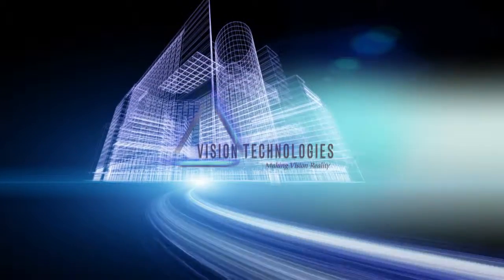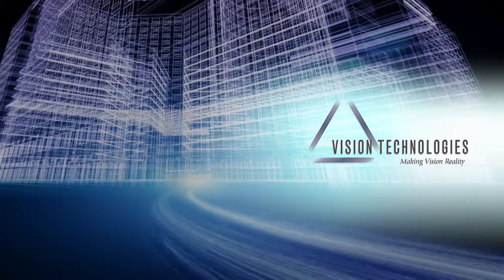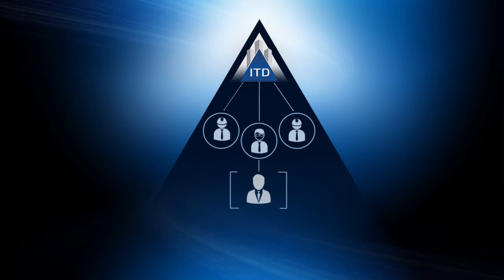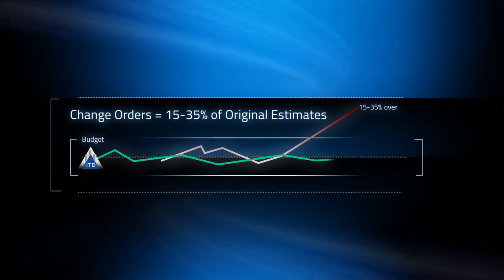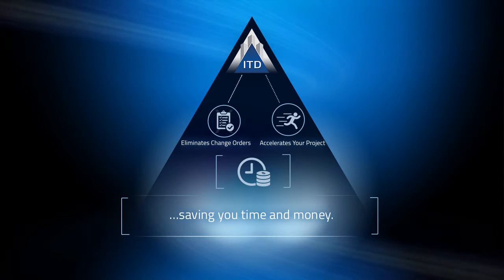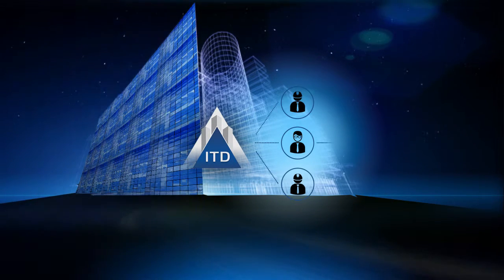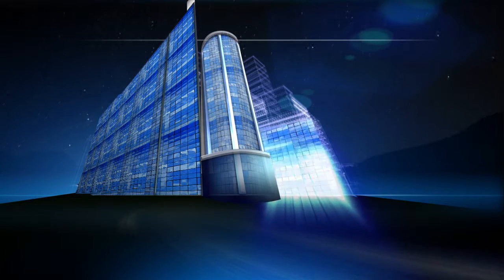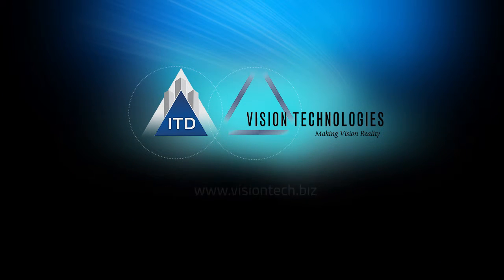Integrated Technology Delivery - Vision Technologies Inc.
This 3D animated video was produced for our client Vision Technologies to promote their new service ITD. The two minute motion graphics piece is a compelling sales and informational tool for their sales team. Take One wrote and produced each element of the project.